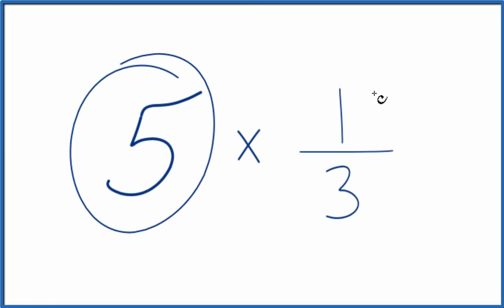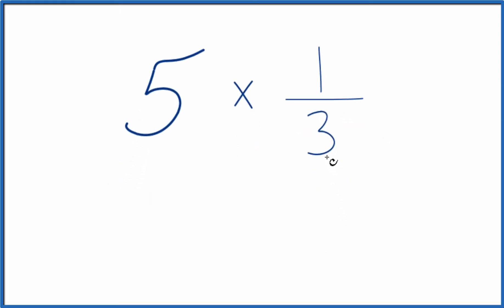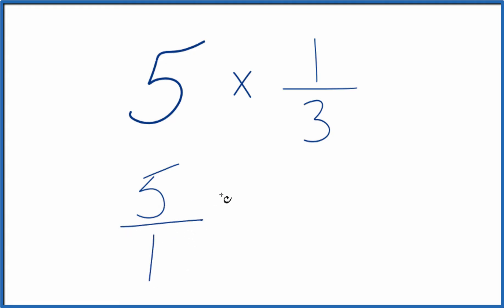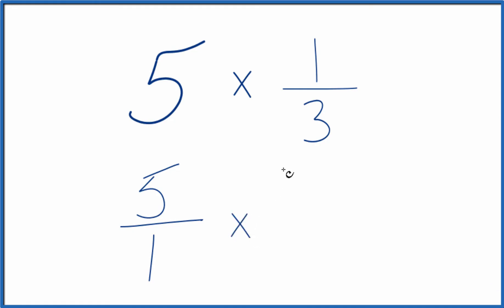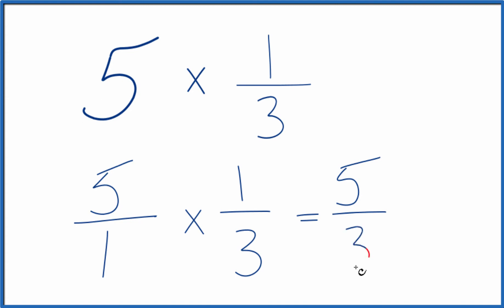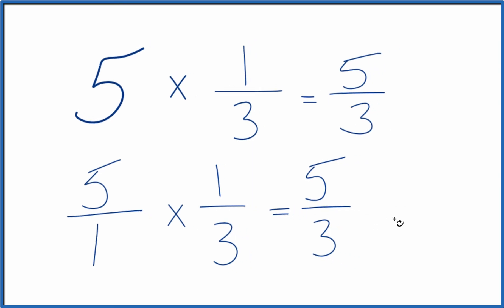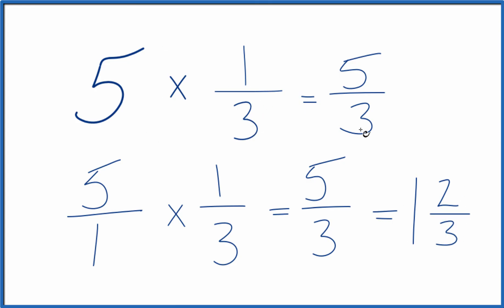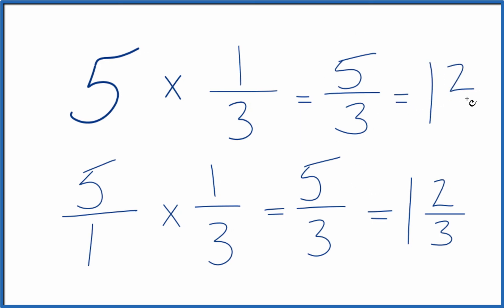5 times 1/3 (Five times One-Third)